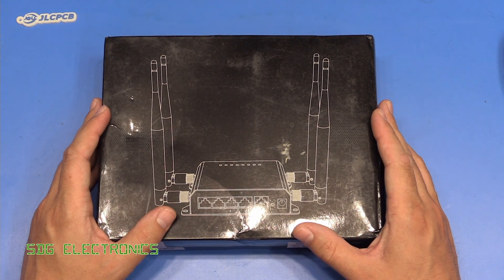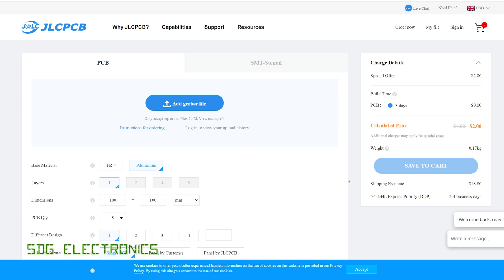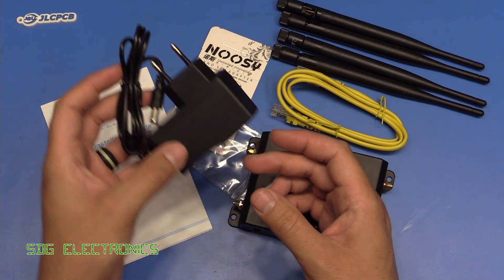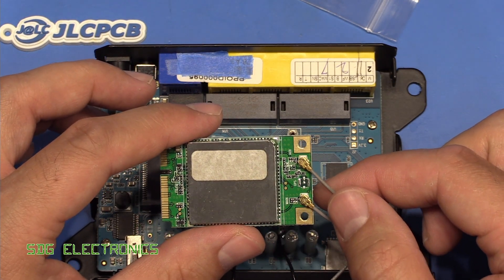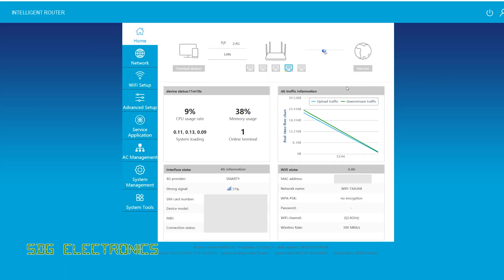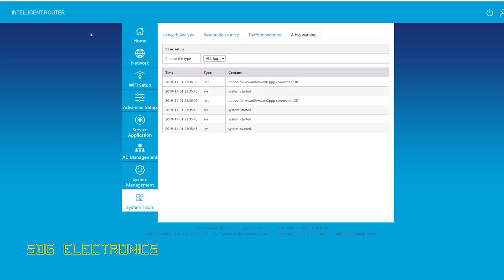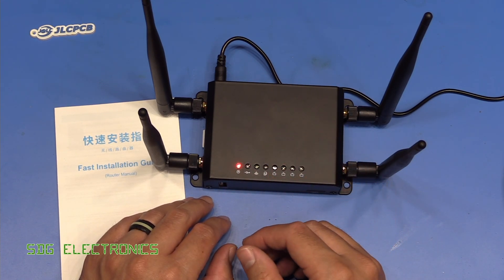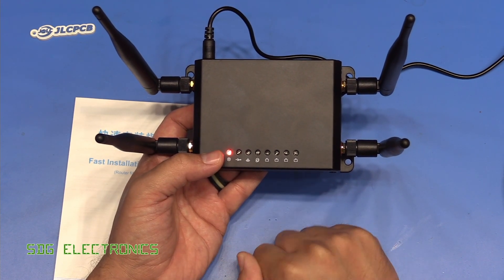SDG #214 KuWfi WE826-T2 4G LTE Modem with WiFi and Ethernet from Banggood